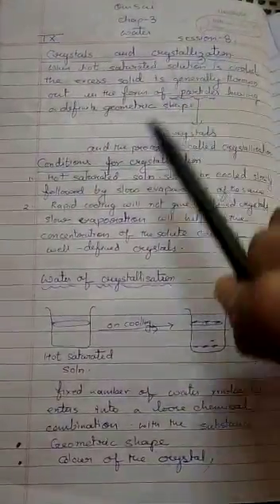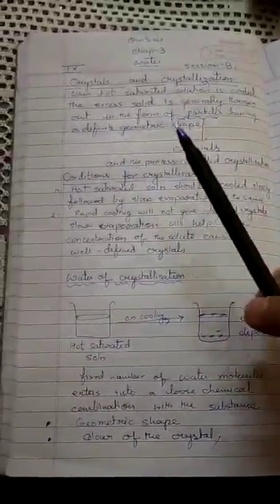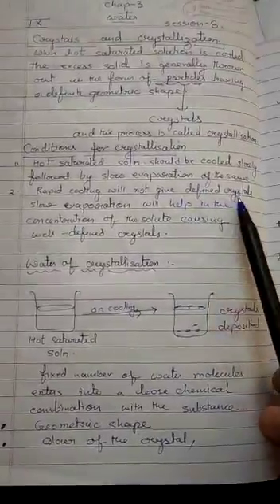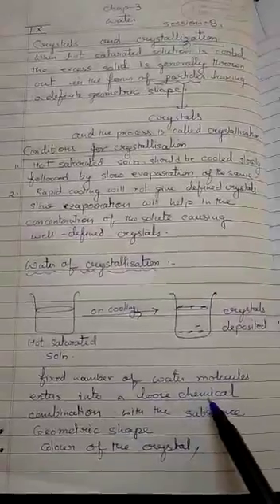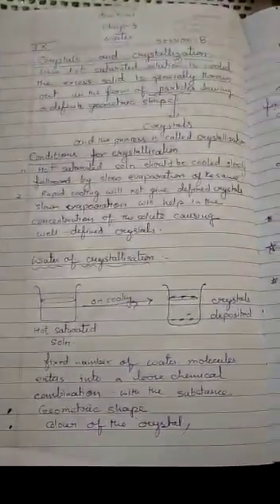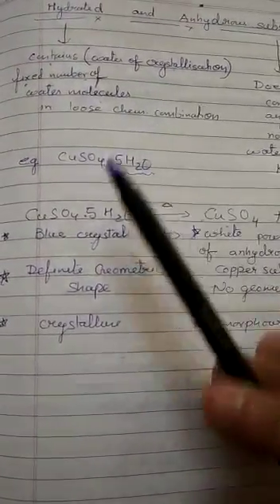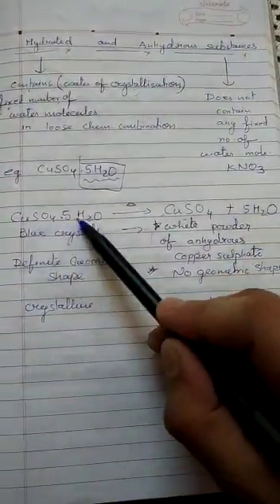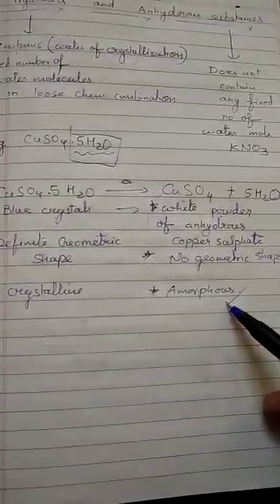Crystals and Crystallization